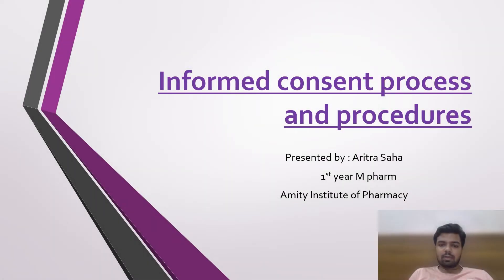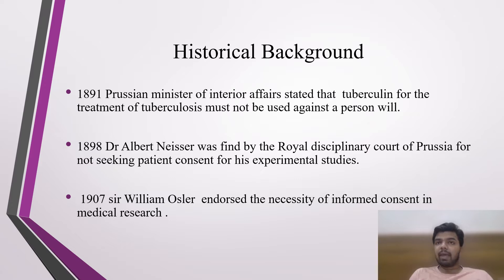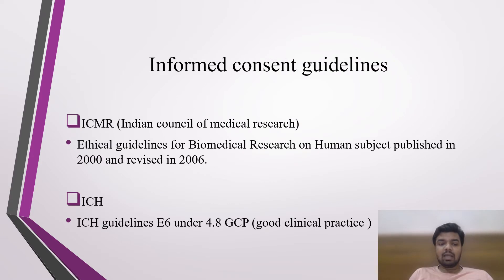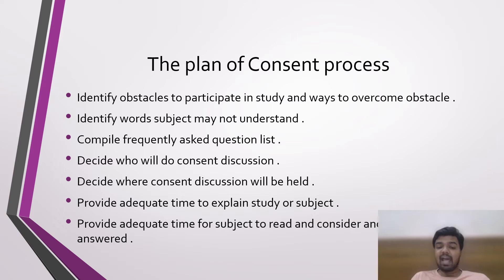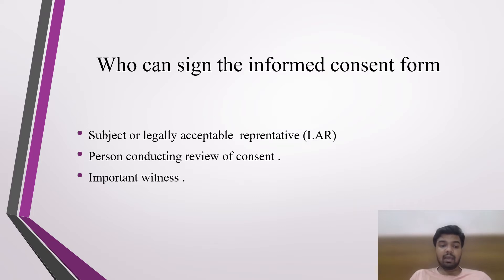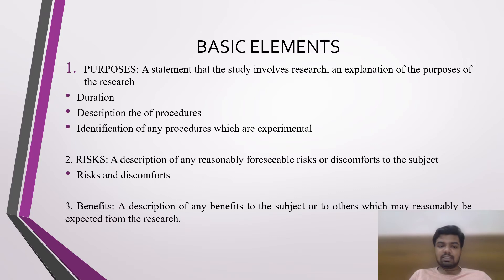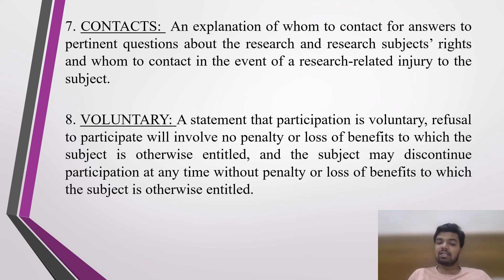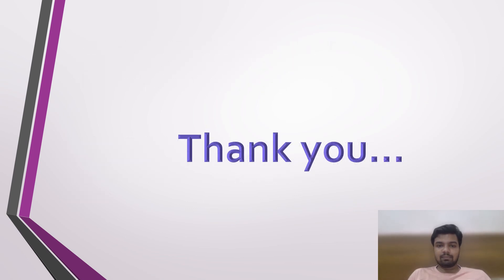INFORMED CONSENT PROCESS AND PROCEDURES | M.PHARM | REGULATORY AFFAIRS | M.PHARM (PHARMACEUTICS)